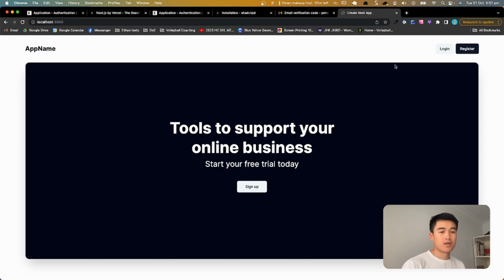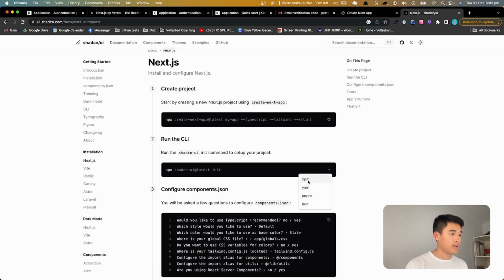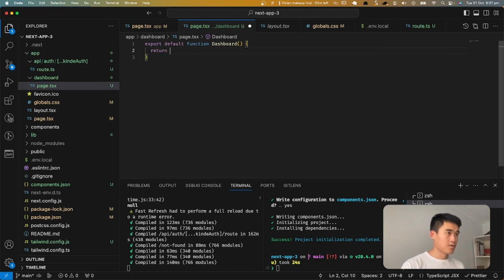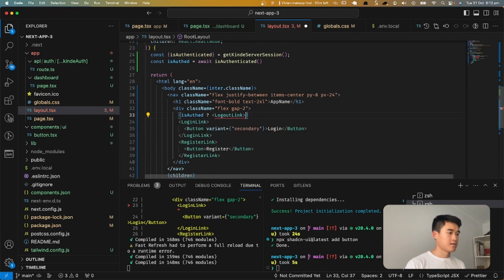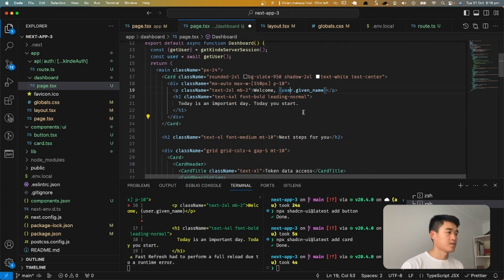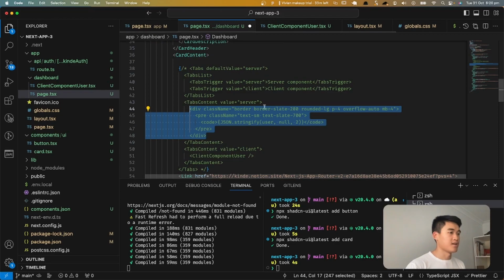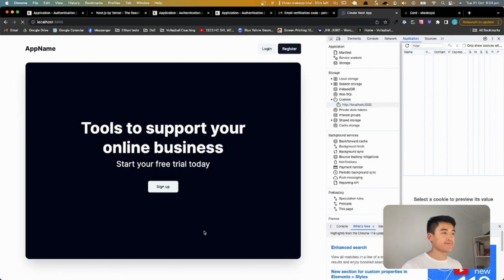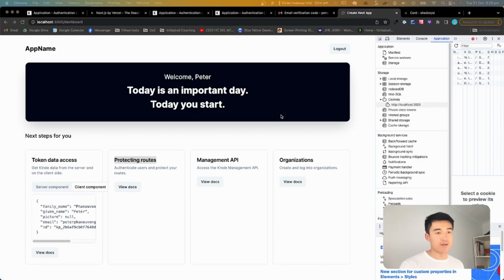Build an app with Next.js, Kinde and shadcn in 20 minutes